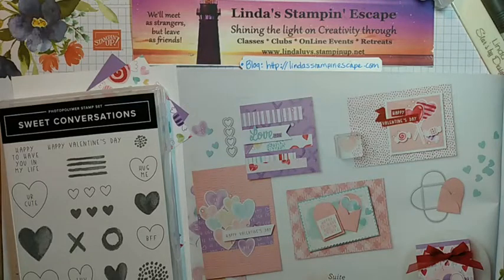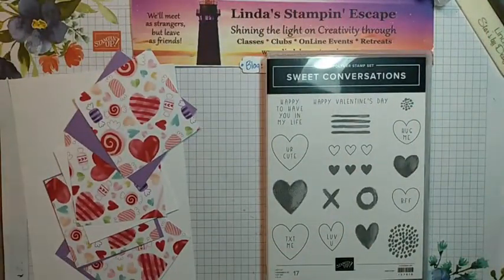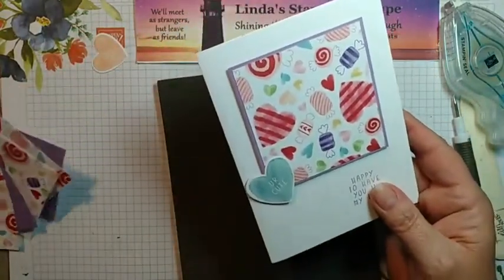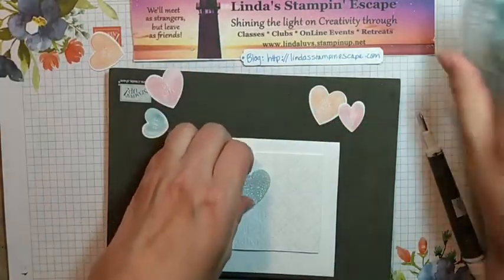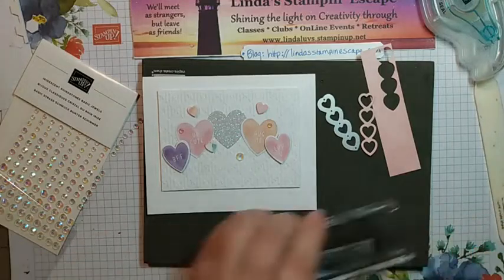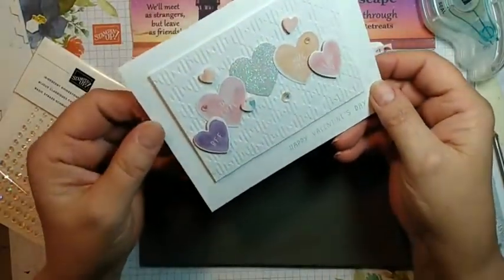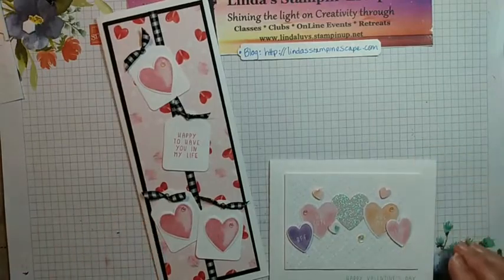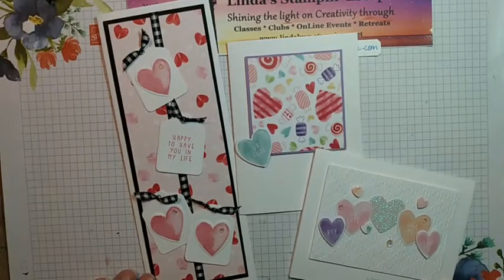Create Sweet & Simple Valentines with the NEW Sweet Talk Suite!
You can create 16 sweet Valentine Cards in no time using just one sheet of 12 x 12 designer paper from the NEW Suite Talk Suite.  Watch how easy these coordinating products come together to make the sweetest cards!  Three different styles!

Sweet Talk 12" X 12" (30.5 X 30.5 Cm) Designer Series Paper [157616] - Price: $11.50
Supple Shimmer 12" X 12" (30.5 X 30.5 Cm) Specialty Paper [158068] - Price: $5.00